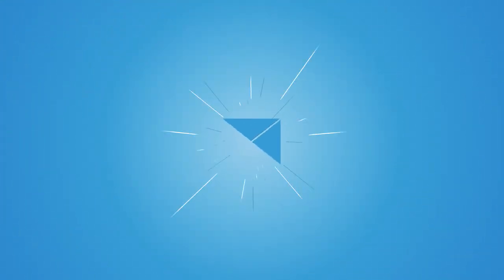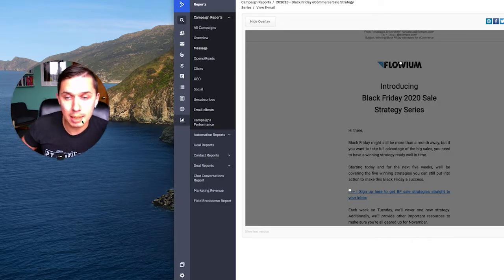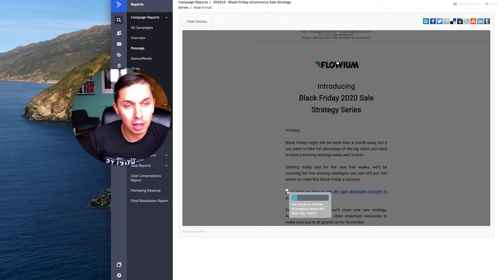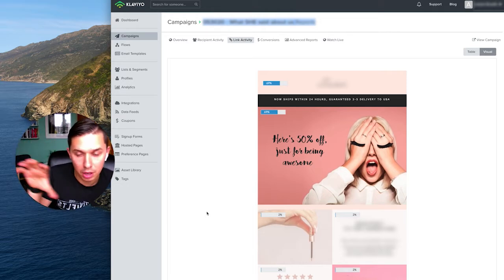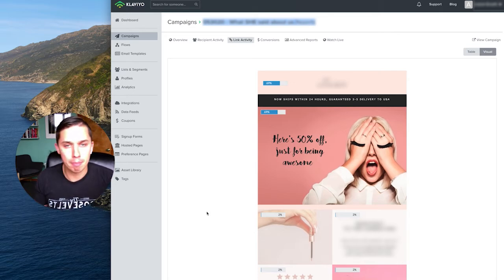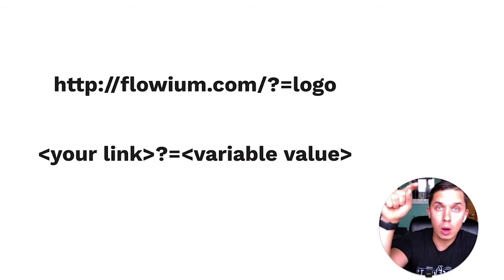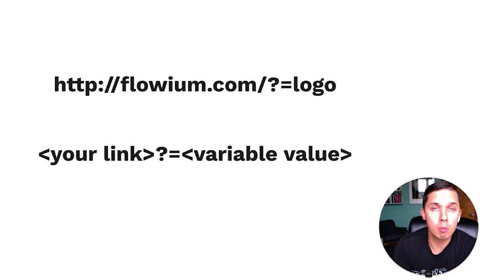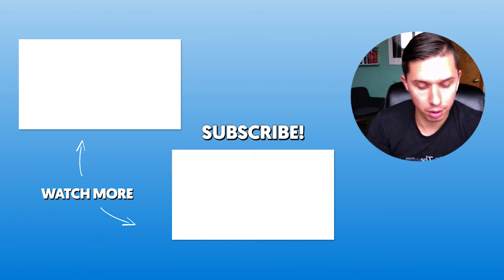Can you heatmap emails?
How to get more clicks in your emails using heat maps?

Heat maps are mostly associated with optimizing website performance. But not many people know that they can also be used to optimize your email design overall and click-through rates in particular.

If you don't know where in your email people click on, which parts of your email they interact with the most, your emails can't be 100% effective.

In today's Flowium Explains tutorial, we're showing you how to stop guessing how to optimize your emails and start using heat maps to help you do that instead.